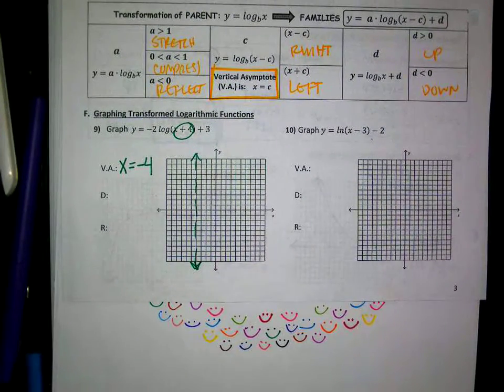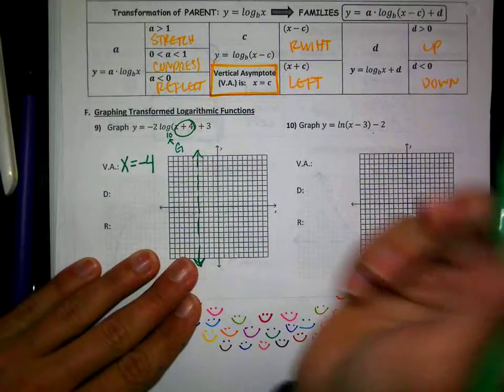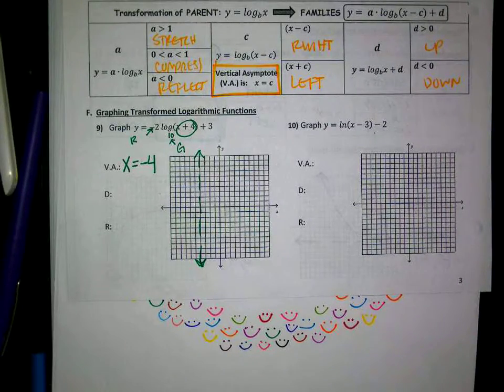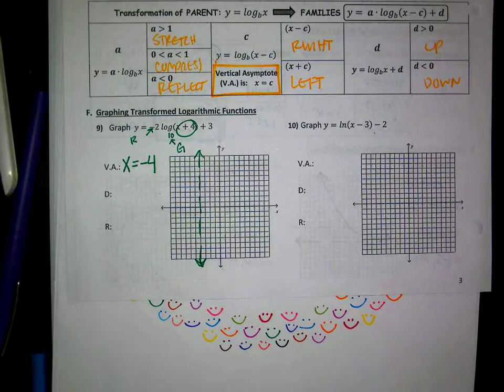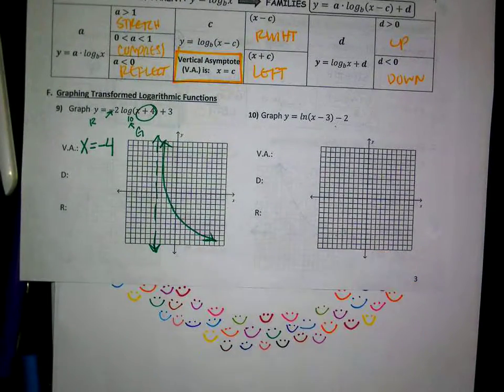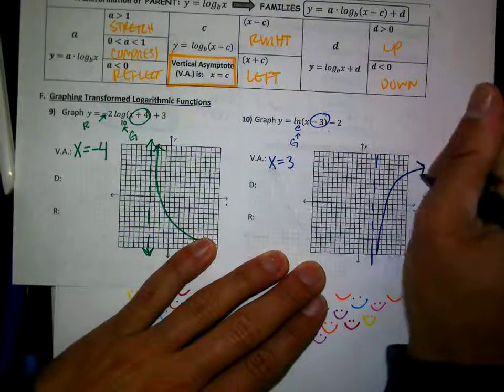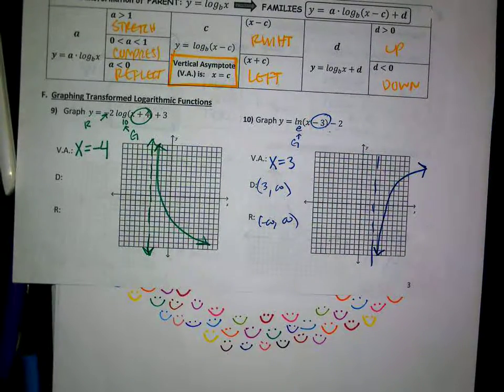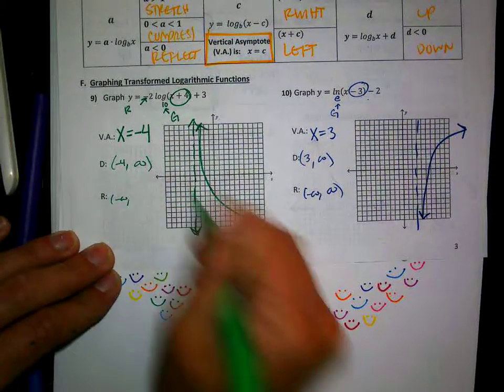11 2 Graphing Log and Exps Part 2